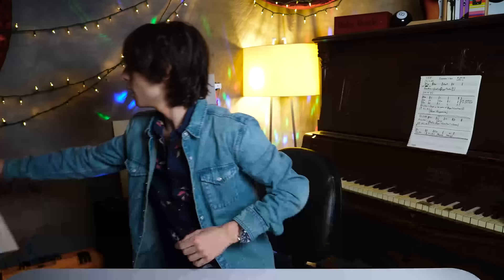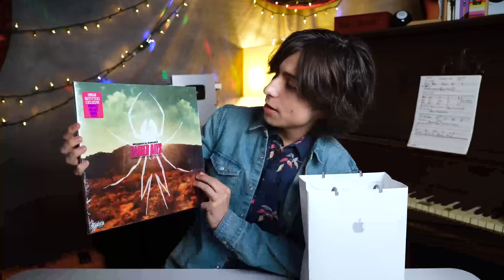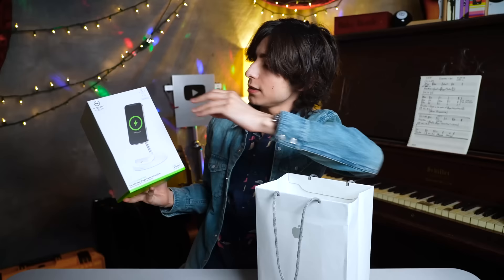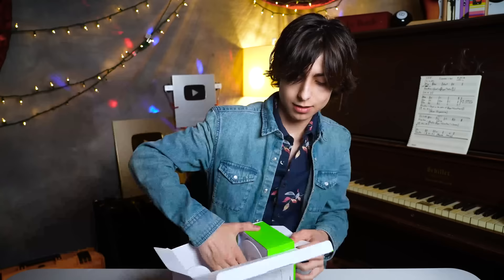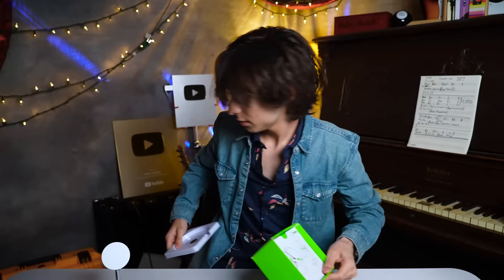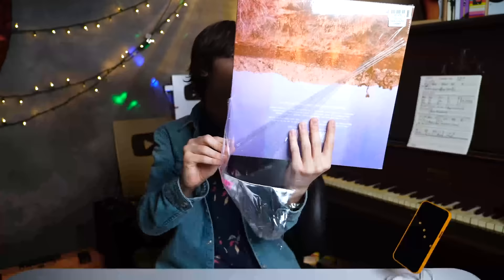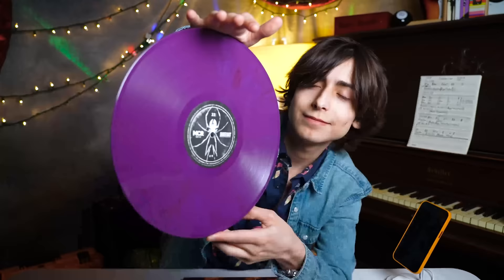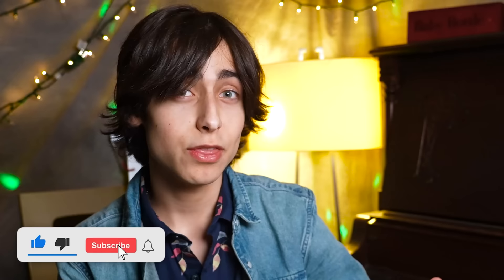MCR UNBOXING + APPLE PRODUCTS 😊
VIDEO SUMMARY:
In this video, I'm sat at my standard home studio recording setup (where I do livestreams and zoom calls on Saturdays) to unbox some stuff. This week the "stuff" is Apple products and a My Chemical Romance product. The apple stuff was kind of an impulse purchase while I was at the Apple store, but I'm pretty happy with everything I got and I've been using it for quite a while now. Weirdly, I didn't think to include the My Chem record in an unboxing prior to the filming of this video. I found myself mid-recording, thinking, “it would make for a better video if I unboxed that great record” -- so I hoped up and grabbed the record out of my bedroom. Fun fact: this video was recorded very late in the day --  in the past I've shot videos in the mornings or early afternoon. Because so much was going on that week, I ended up recording the video right before I went to bed. This may end up being a more common thing as things are getting even more hectic as of late. It feels like everything is happening all at once and on top of that, I've started making two videos a week in an effort to get ahead of the video airing. In an ideal scenario, I would be 6 videos ahead and would be able to miss a week of shooting but still give you all a video. Just thought I'd tell you what's on my mind. Back to the description now! So the apple product is a bedside charging mount that works with an iPhone and a pair of AirPods. The unboxing and setup for it didn't take too long and if this looks like something that you'd find useful -- I've had a great experience with it and feel that it makes charging these devices a lot easier. As for the Purple Velvet vinyl, it's an Urban Outfitters exclusive product, and the only reason for my discovery of this eccentric piece of vinyl is the fact that I happened to be in Malibu with friends and as we were shopping I noticed it on a shelf. So that may be a little harder to find if you're looking to get it for your collection. Anyway, I thought that this was quite a simple video and a return to the studio based videos I posted a lot of in 2020. Vlogs are really fun (and I'll continue to put them out) but it's really nice to just sit down and talk to you all about something rather than the run-and-gun filming required for a vlog. I hope you enjoyed the video as much as I enjoyed making it! Next week will be a vlog-style video.

Love ya,
A

BIOGRAPHY:
Aidan Gallagher is #2 on IMDB's "TOP 10 BREAKOUT STARS OF 2020" and #7 on IMDB's "TOP 10 STARS OF 2020." He recently completed filming of Season 3 of Netflix's The Umbrella Academy, starring as fan favorite character Number Five. Aidan's performance has been widely acclaimed as "...one of the show's main delights." -David Betancourt, The Washington Post

In August 2018, Aidan made Variety's Power of Young Hollywood Ones to Watch list being named as one of the top actors under the age of 25.

Aidan was twice Nominated Favorite Male TV Star for the Kids Choice Awards for his performance on his Emmy Award winning series "Nicky, Ricky, Dicky and Dawn." Aidan also hosted The Kids Choice Sports Awards.

An up-and-coming singer-songwriter musician, Aidan was selected for the prestigious Big Break Accelerator Program Showcase for 2020 SXSW, making him the youngest ever singer solo artist to be selected to perform at SXSW.

While his Blue Neon Tour was placed on hold due to the Covid19 Pandemic, Gallagher's self-produced music singles were recognized in two prestigious competitions with several Honorable Mentions and a People's Choice Winner Award for his song 4TH OF JULY. As an independent artist his music videos for his 6 debut singles garnered over 30 million combined views on his YouTube channel.

In June 2018, Aidan made history becoming the youngest United Nations Ambassador in their history. Aidan has represented the youth of the world on behalf of the United Nations for several climate action initiatives including speaking at the 2019 Global Climate Action Summit and hosting the Illegal Wildlife Trade Summit on invitation of the UK Government, introducing the Duke of Cambridge (Prince William) to the stage.

Aidan is an accomplished singer, songwriter, guitar & piano player, and composer/ producer - his first passion is a love of the ocean and working to save the environment.